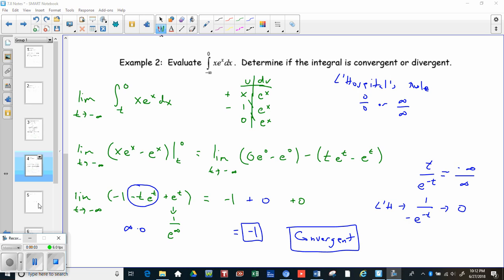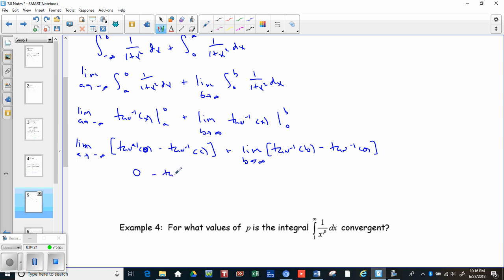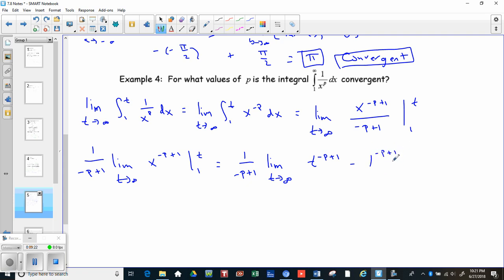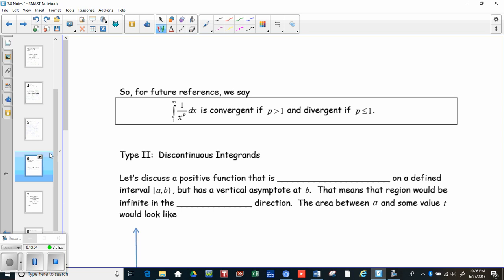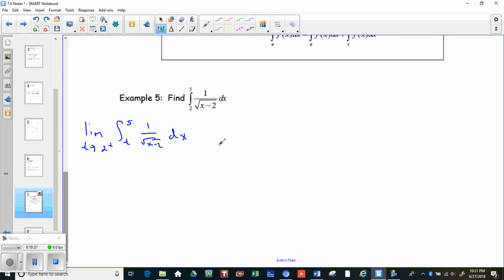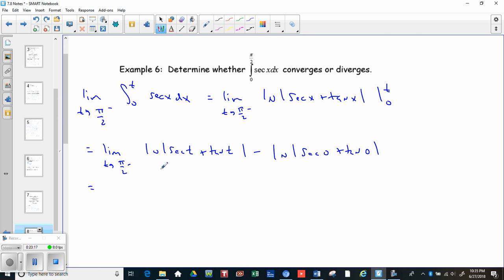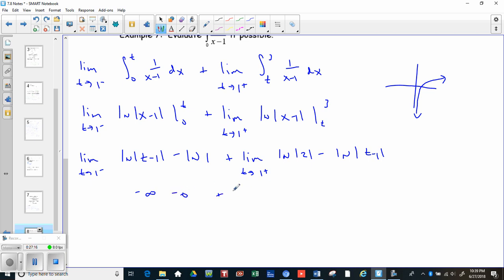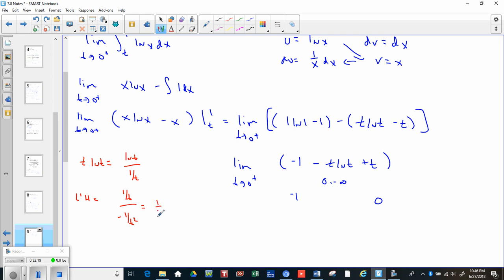7 8 Improper Integrals Video 2